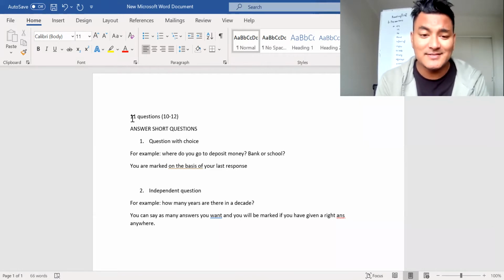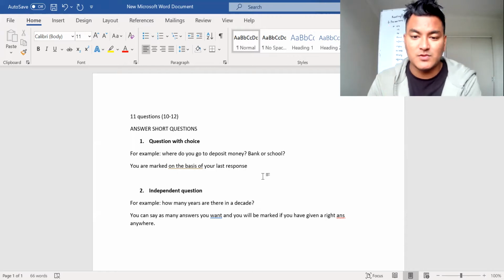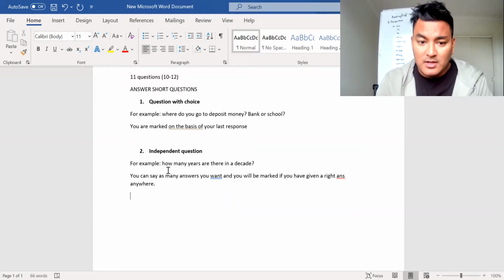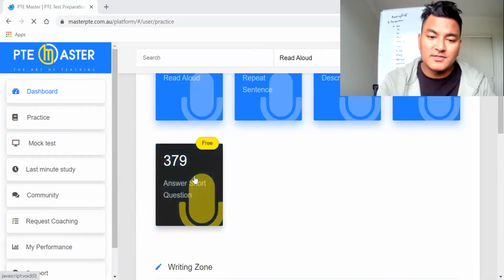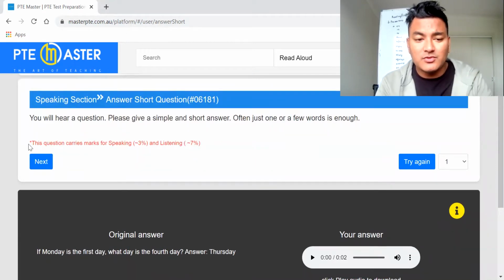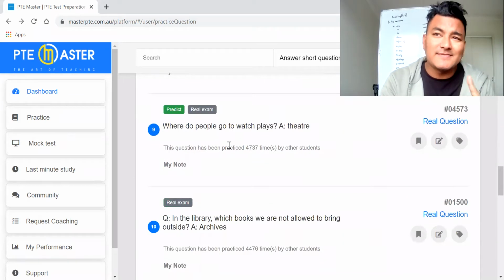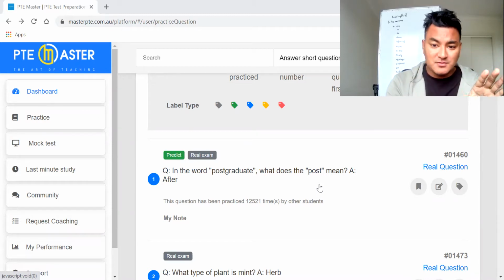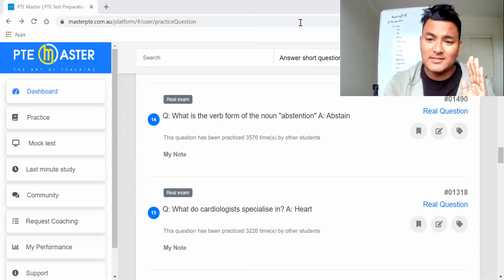PTE Answer short question by Sachit Malla